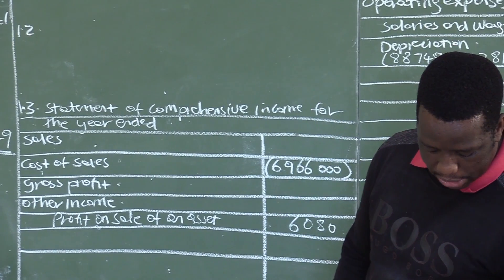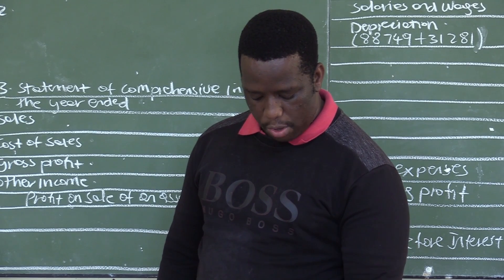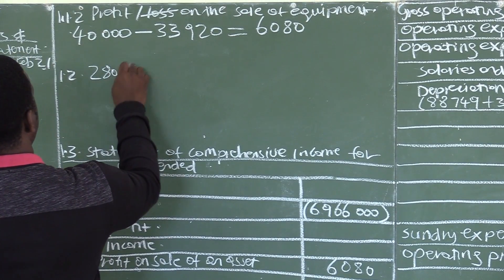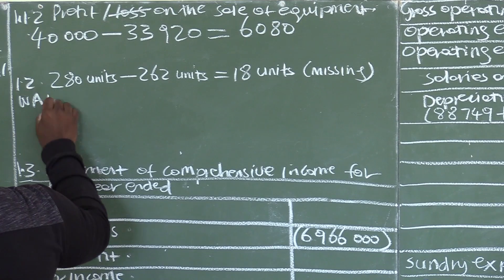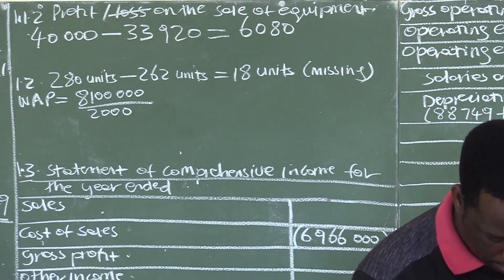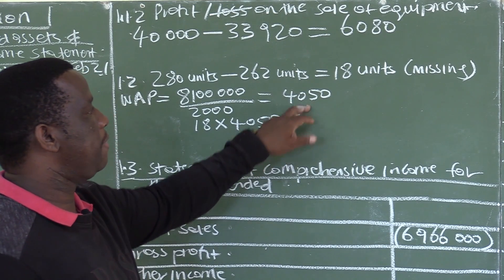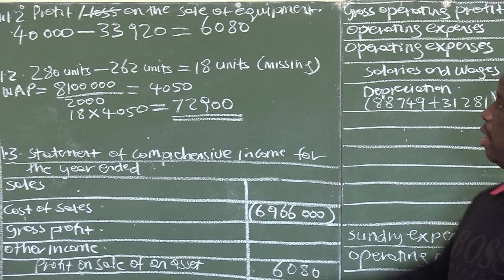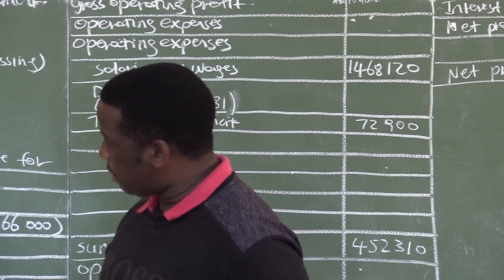Accounting P1 | November 2020 – VirtualX MasterClass Series 1 | Episode 2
Unlock the secrets of managing trading stock deficits in this second episode of our VirtualX MasterClass Series. Delve into the detailed calculations and implications of the weighted average method, and enhance your understanding of how these figures translate into the broader financial statements of a business.

🌟 Series Highlights:
🔍 Trading Stock Deficits: Gain proficiency in identifying and accounting for trading stock deficits, exploring the nuances of unit cost and physical count discrepancies.
📊 Weighted Average Method: Learn the critical skill of calculating and applying the weighted average price to assess and adjust inventory values effectively.
🔬 Financial Reporting: Understand the steps to incorporate trading stock deficits into financial statements, focusing on their impact on operational expenses.
📝 Disposal of Equipment: Master the techniques for calculating the carrying value and recognizing gains or losses during asset disposal.
✅ Practical Applications: Equip yourself with practical skills for real-world application in inventory management and financial reporting.

📖 Advance further into accounting topics with our advanced tutorials available

Embark on this series to transform your understanding and management of accounting practices, stepping confidently into advanced accounting scenarios!